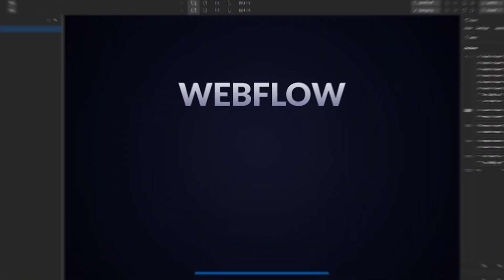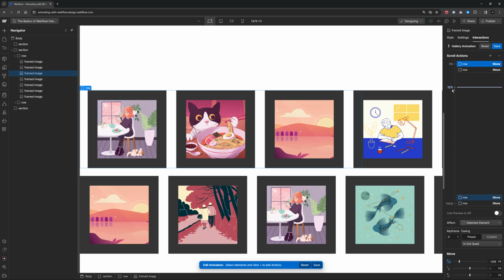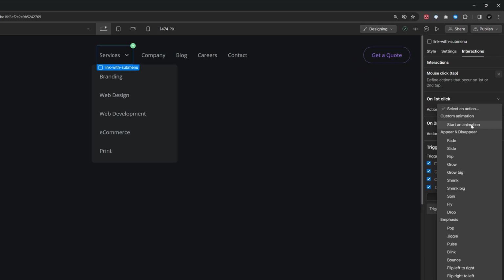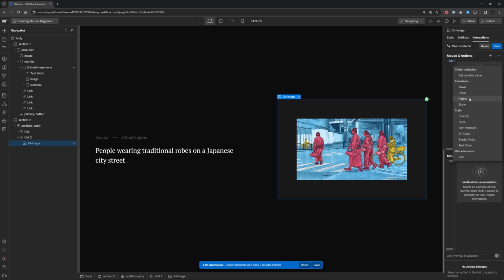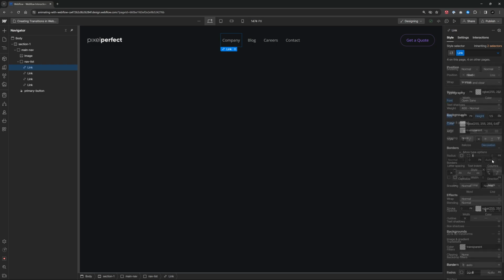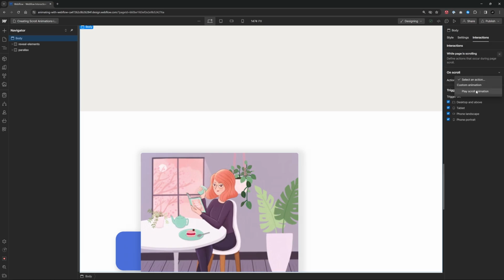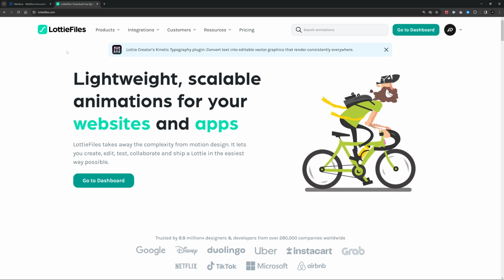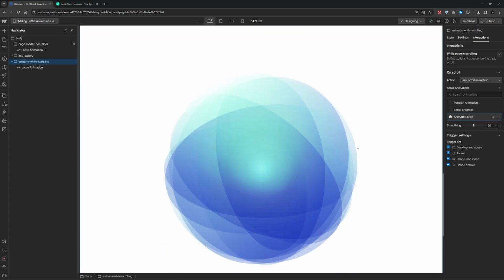Webflow Animation and Interactions | Motion Design Tutorial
Webflow makes it super easy to create interactions and animations. In just a few minutes, you can create a 3D rotation effect, a page loading animation, a parallax effect triggered by page scroll, or even a Lottie animation in Webflow. In this course, I’m going to show you how to create all these, and much more!

00:00 Introduction
01:00 This video is brought to you by Envato Elements
01:12 The basics of Webflow Interactions
16:02 Creating mouse-triggered effects in Webflow
33:11 Sponsor Ad
34:10 Creating transitions in Webflow
38:42 Creating scroll animations in Webflow
52:12 Adding Lottie animations in Webflow

Envato Tuts+
Discover free how-to tutorials and online courses. Design a logo, create a website, build an app, or learn a new skill

► Explore Envato's full stack of AI tools, all included in your subscription